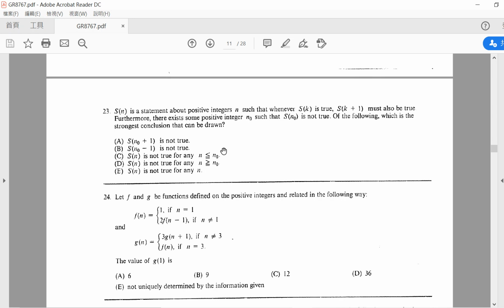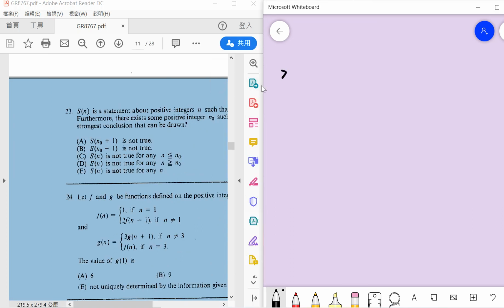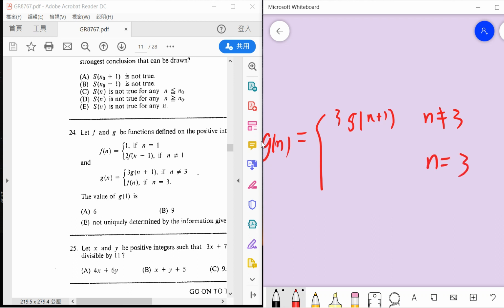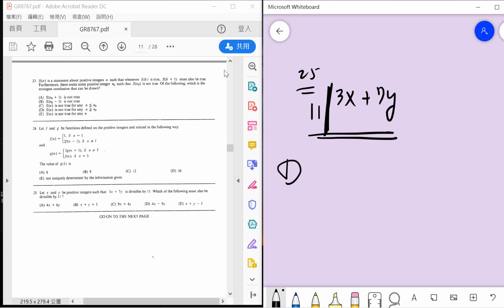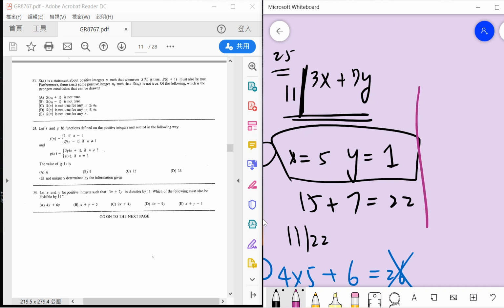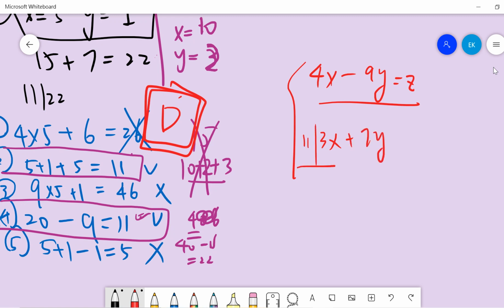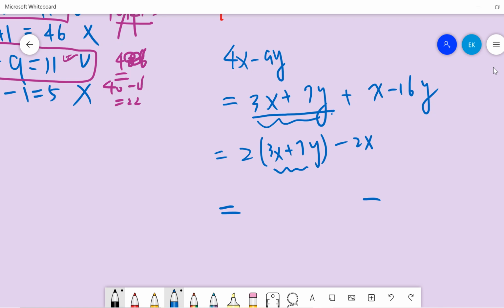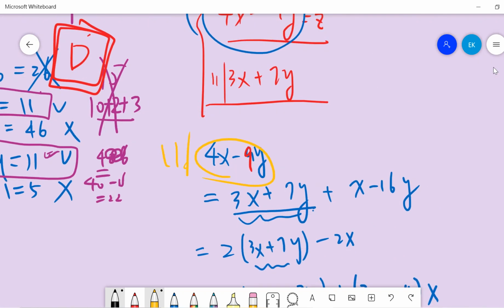Gre subject Math 8767 solution Q23- Q25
0:11 Q23
1:30 Q24
5:00 Q25